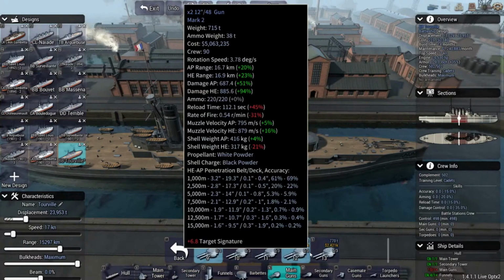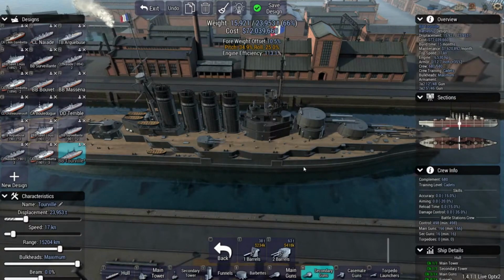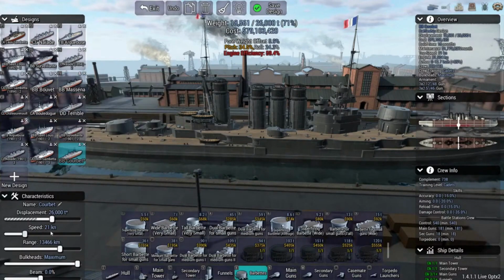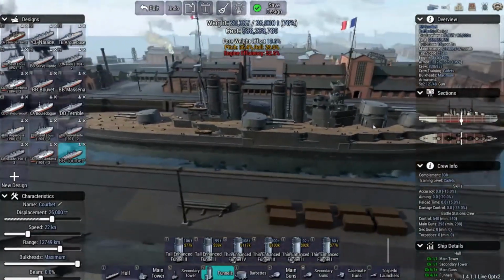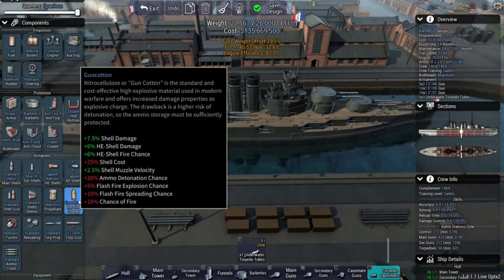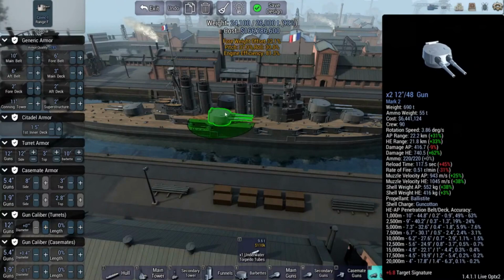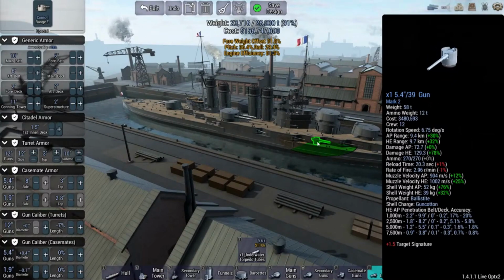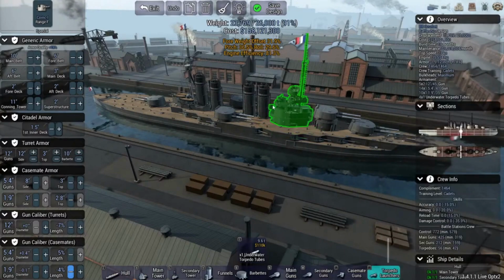Ultimate Admiral: Dreadnoughts v1.4 - 25 - France Legendary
Welcome back to Ultimate Admiral: Dreadnoughts! Today we'll be going for European supremacy as the French on Legendary.

This is the first time I'll be playing past 1900 as the French, so I have no real idea what the hulls look like so lets go.